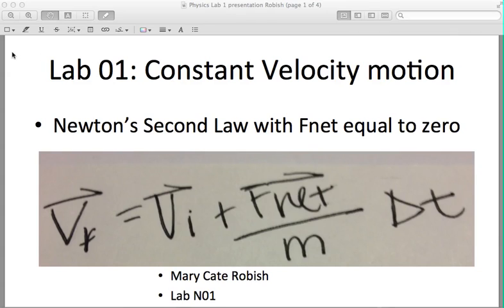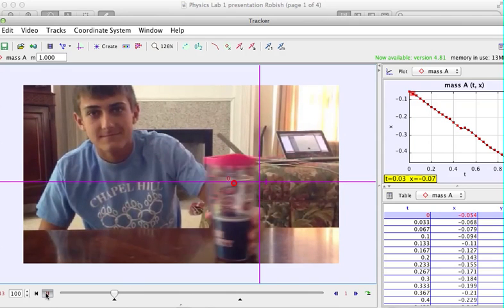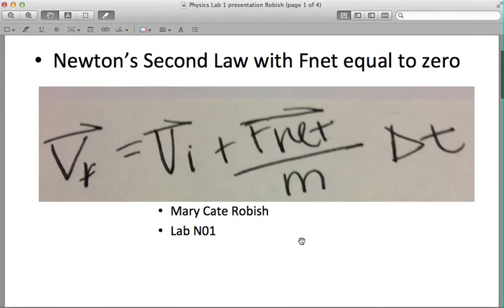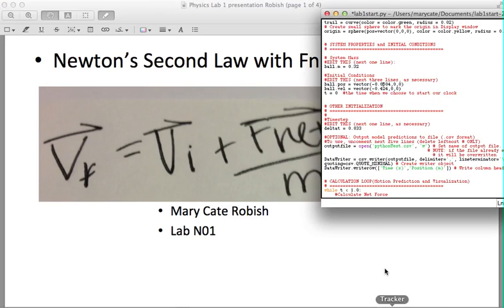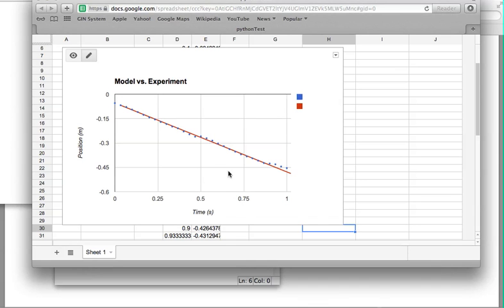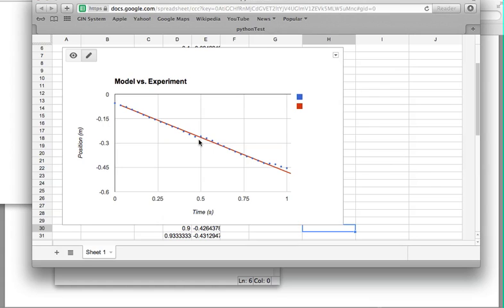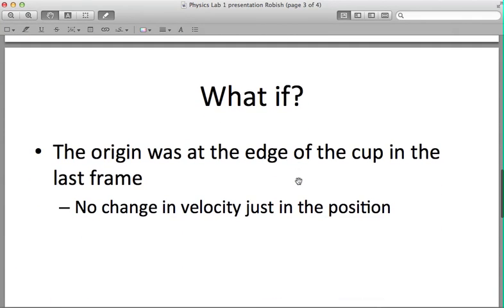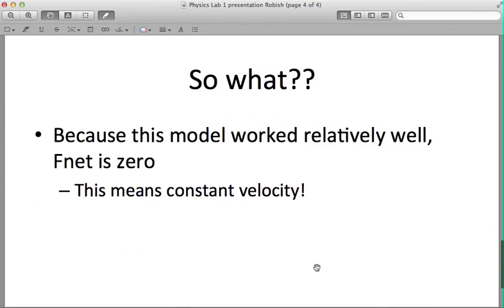Lab 01 constant velocity motion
Modern Physics 1. Lab section N01